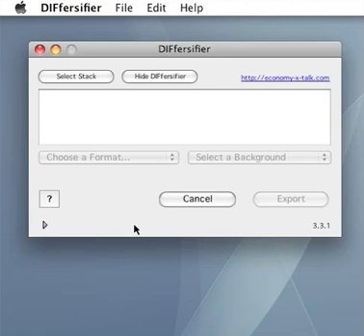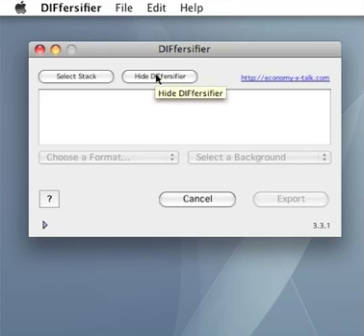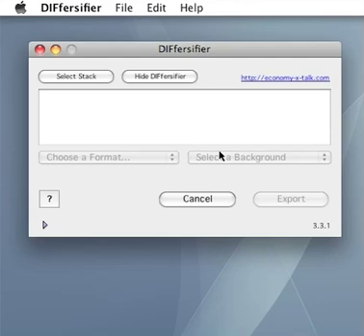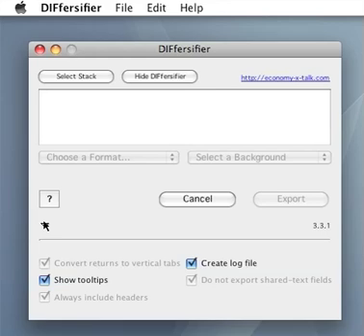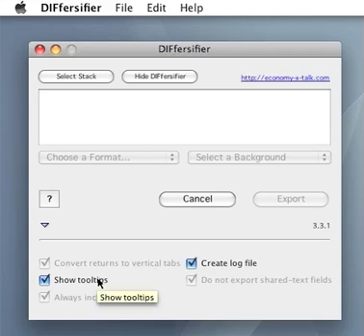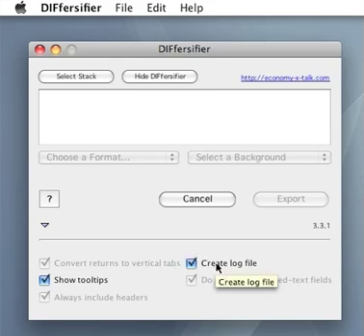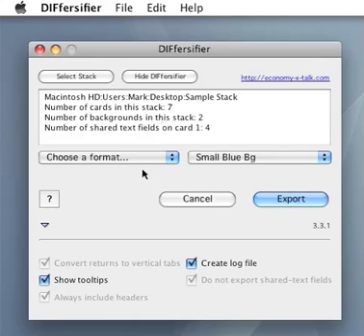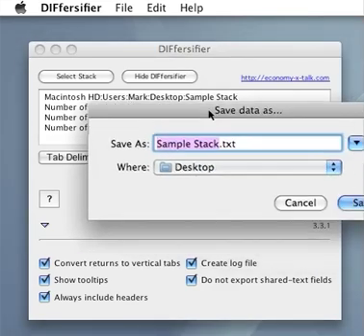How to convert a HyperCard stack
This video shows how the DIFfersifier conversion tool works. Every single aspect of the software is discussed briefly. We finish with the conversion of a sample stack. (This movie was created with Snapper Screen Recorder).